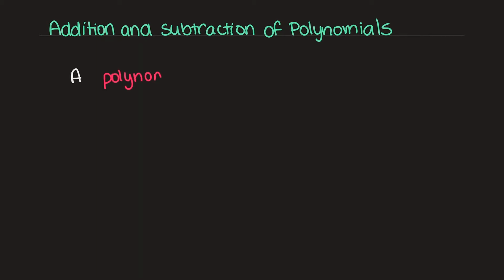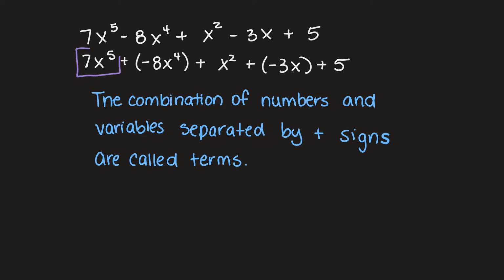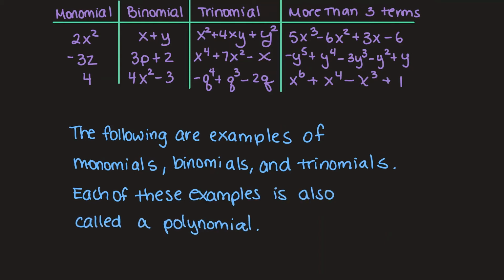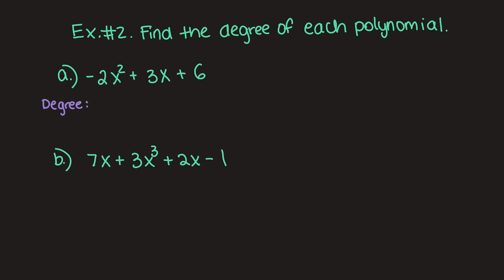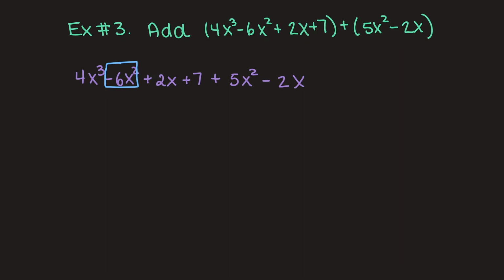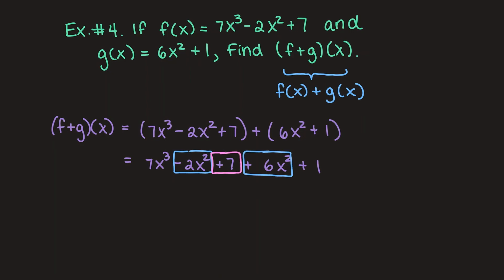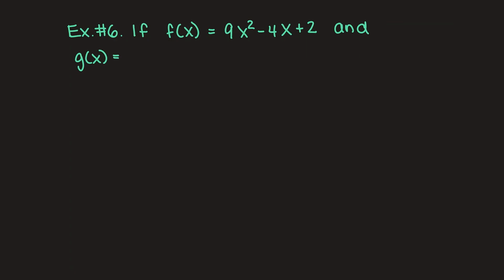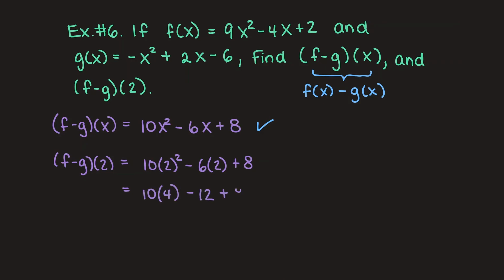Addition and Subtraction of Polynomials